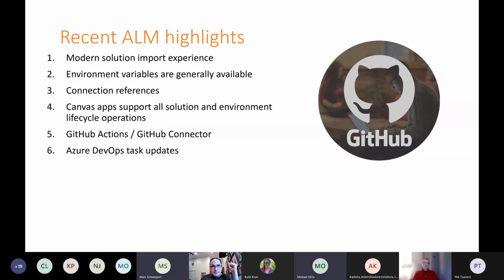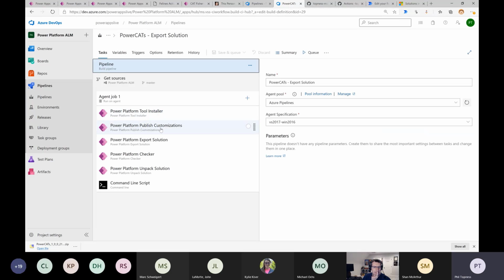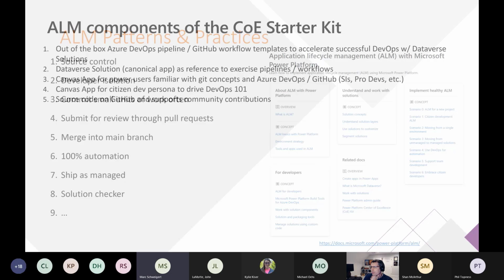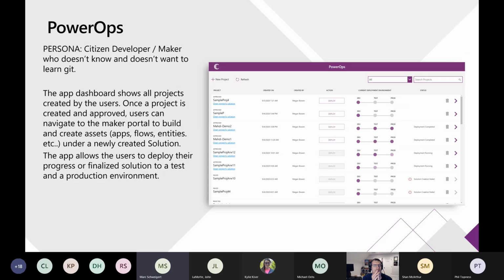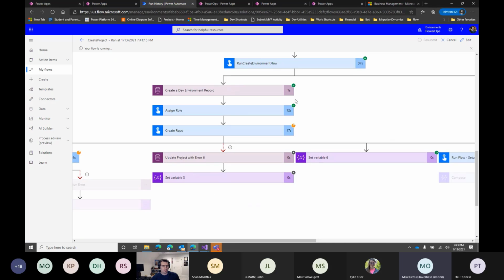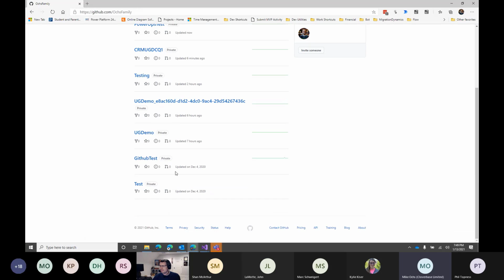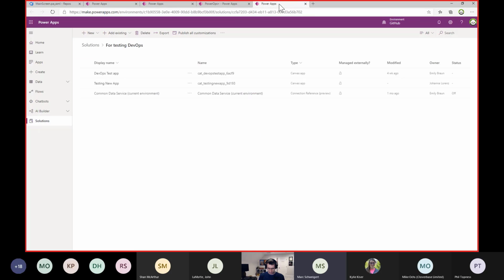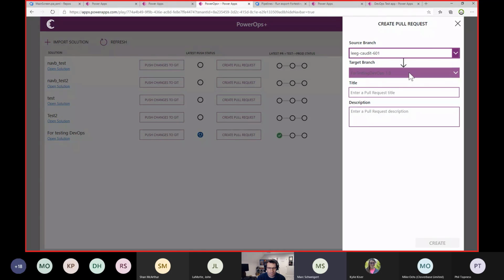Power Apps ALM Update - January 2021 Washington, DC User Group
Join the Washington, DC CRMUG / D365UG / Power Platform UG as we learn about the exciting developments for ALM for the Power Platform. We learn about items that recently became available and new things that are coming soon.

Make sure to follow our amazing speakers!

The following links were also shared in the video to help you get started: